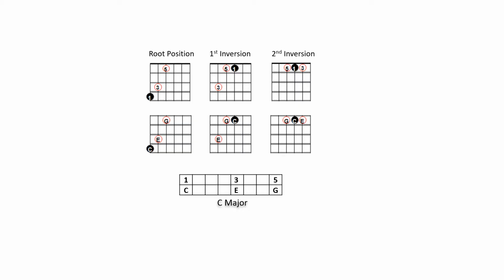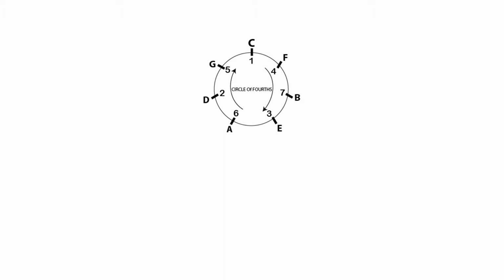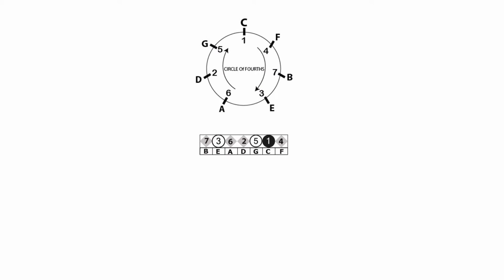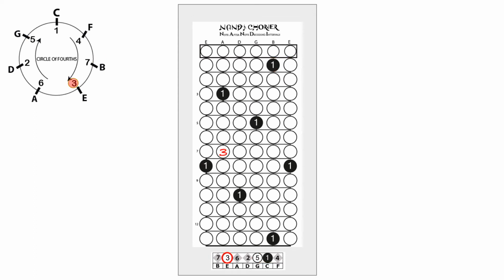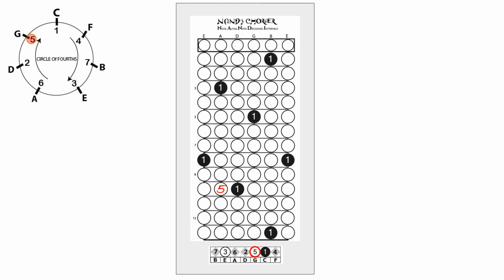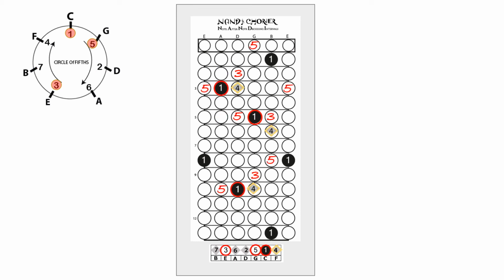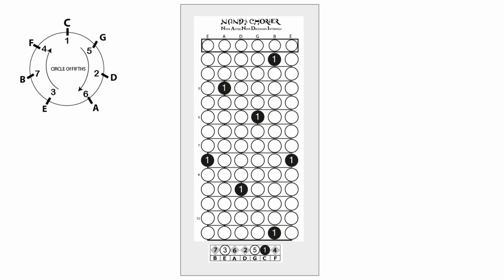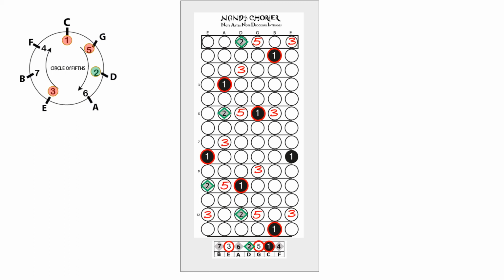How to ID Major Triad Inversions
Navigate triad inversions across strings in both directions using the Circle of Fourths/Fifths as a guide.